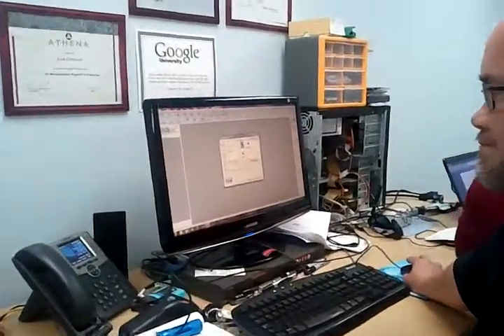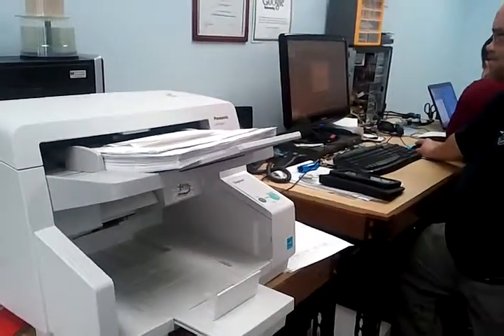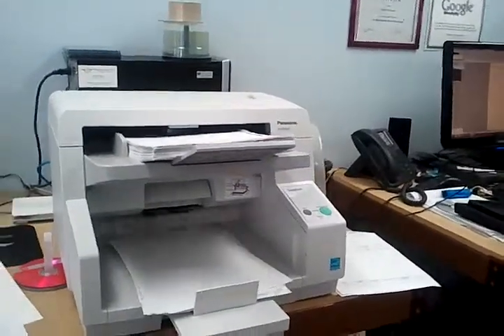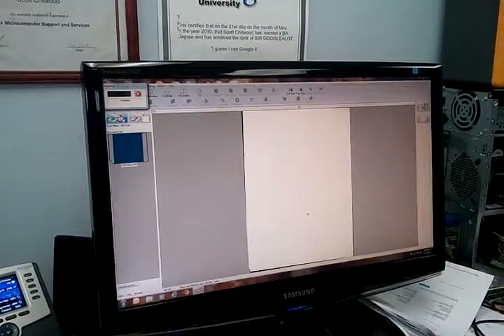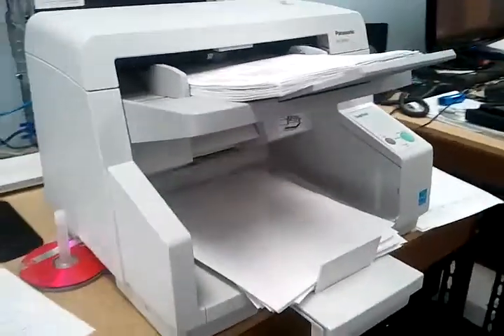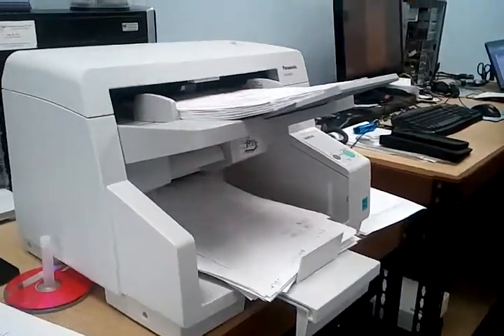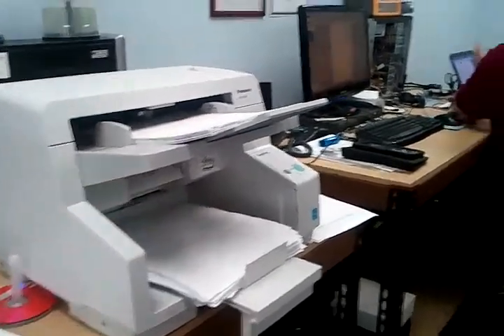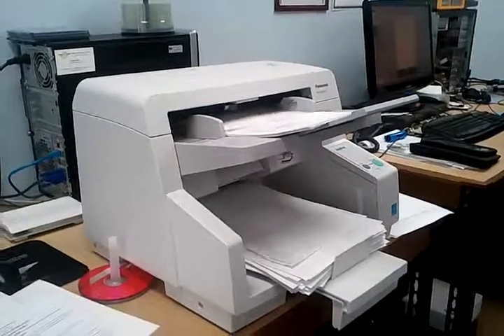Panasonic Document Scanner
We put a Panasonic Document Scanner in for one of our clients who had been using a 50 page per minute scanner (duplex was much slower)...

Their new Panasonic scanner is scanning 90 pages per minute single sided, but when put into duplex mode, it scans both sides simultaneously for around 180 total pages per minute (Called images per minute)

This scanner will scan mismatched document sizes too. Just top align them and put them in the tray and go!

We highly recommend these units. Maintenance is easy, a drop in roller kit, some cleaning, etc.

Call us if we can assist with a solution similar to this in the Greenville / Upstate SC area.